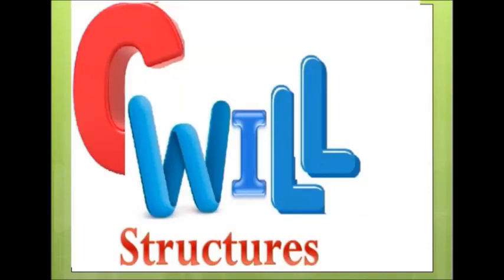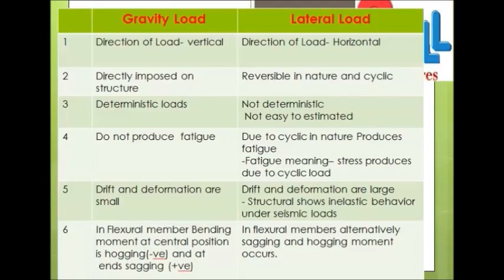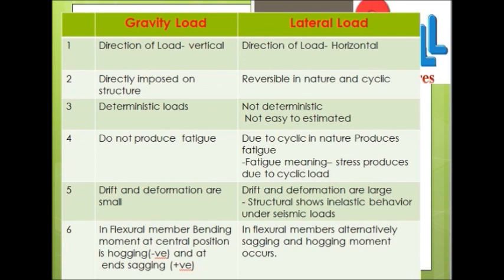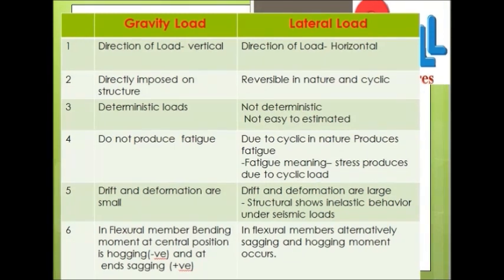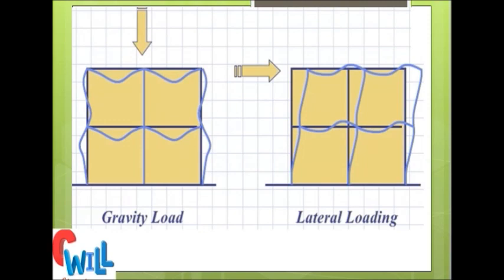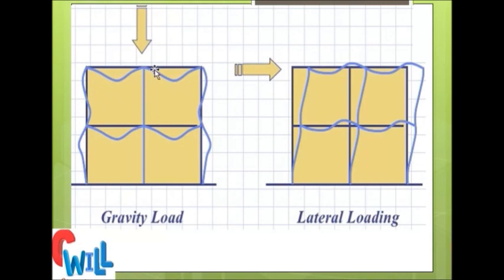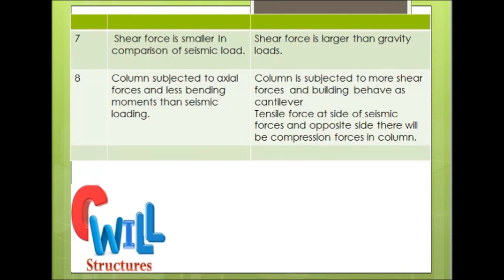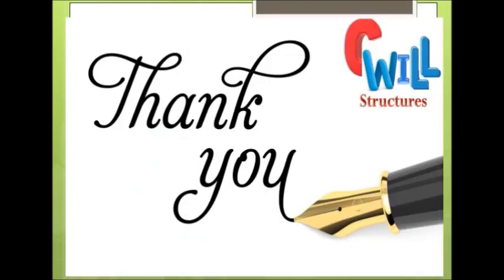Behavior of structure under Gravity Load & lateral Load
This video explains the difference between the behavior  of structure under gravity loading and Lateral loading.